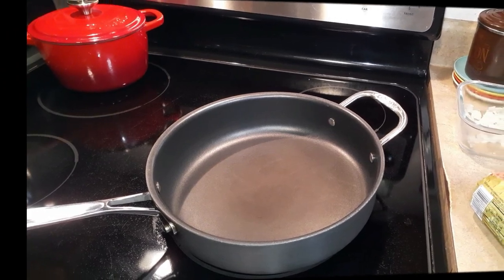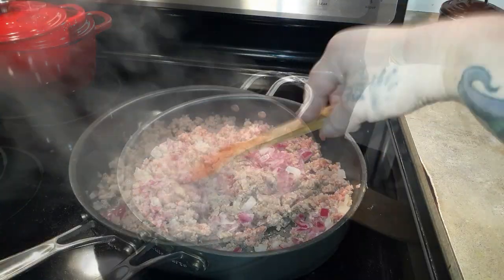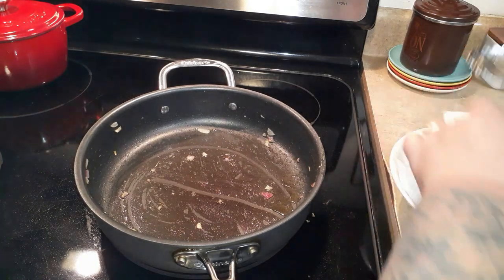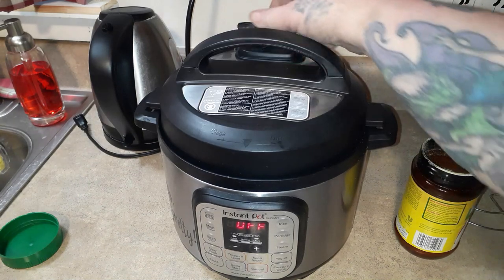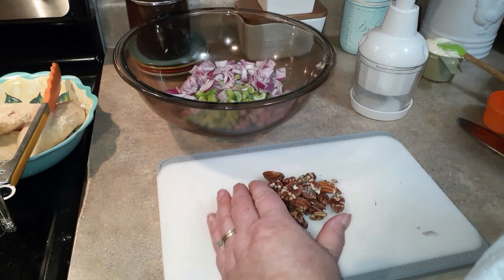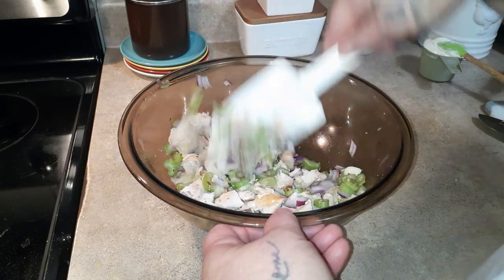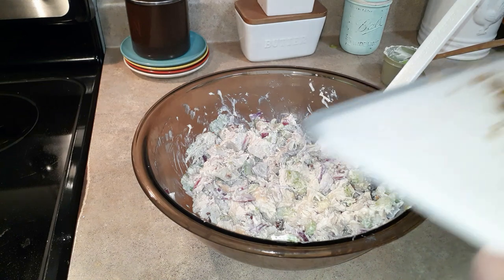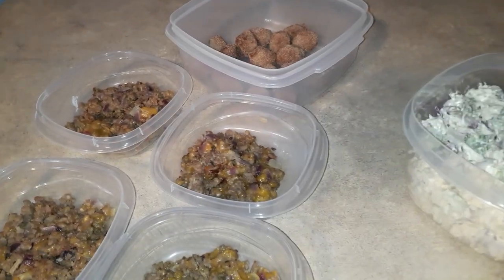Low Carb Meal Prep | Sausage Breakfast Skillet, Chicken Pecan Salad, Snickerdoodle Truffles...again!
Sausage Breakfast Skillet

Snail Mail:
Kim Maness

NUTSTOP.COM
Delicious when used in breading.

Kitchen Tools & Appliances:
DASH Ice Cream Maker
6-Ounce Ramekins (Set of 6)

Instant Pot Accessories:
3-Quart Instant Pot
6-Quart Instant Pot
8-Quart Instant Pot
3-Quart Stainless Inner Pot
6-Quart Stainless Inner Pot
6-Quart Glass Lid
1.5 Quart Stainless Bowl used for Pot In Pot Cooking